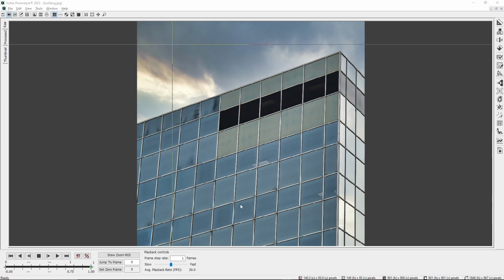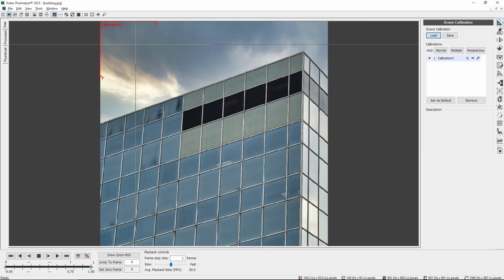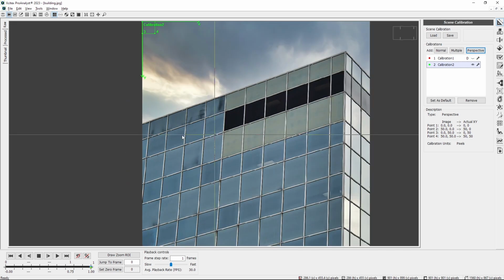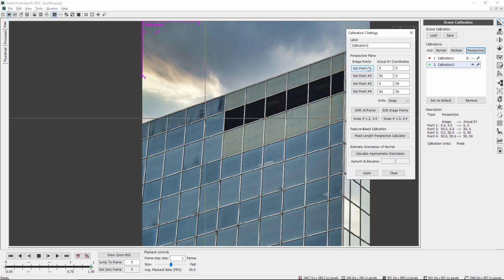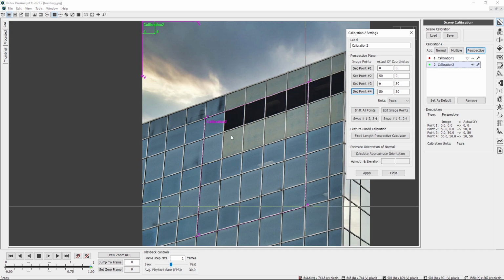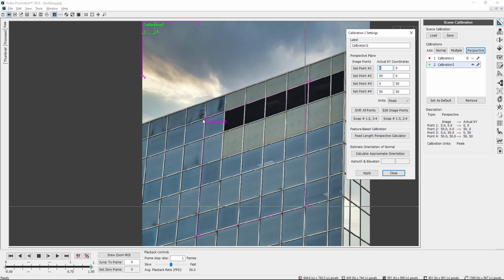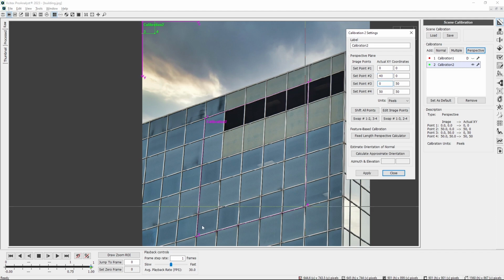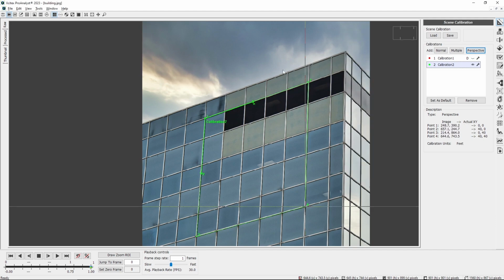Calibrate a Perspective Plane | ProAnalyst How-To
Learn how to calibrate a perspective (or skewed) plane using Perspective Calibration in ProAnalyst 2023.